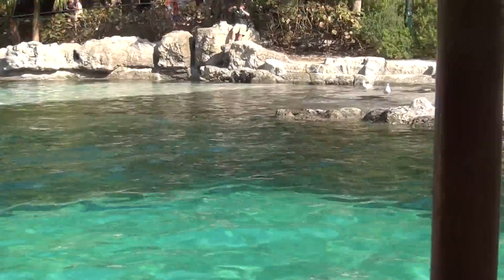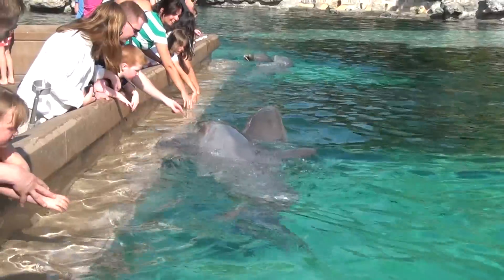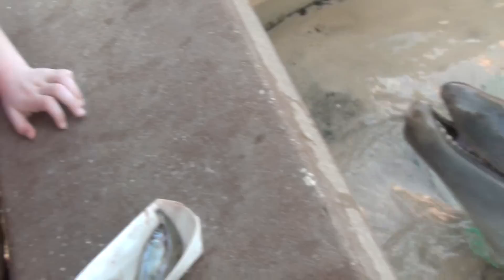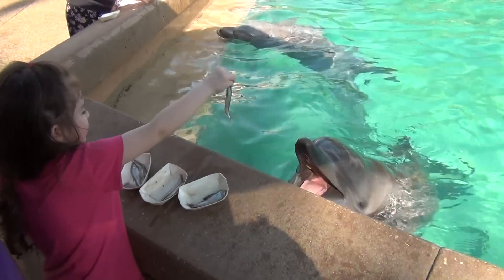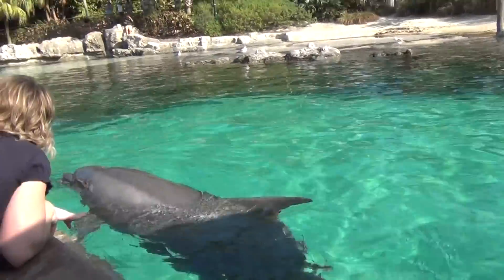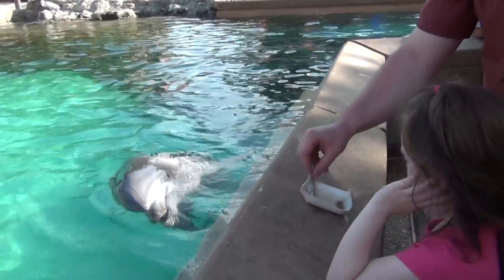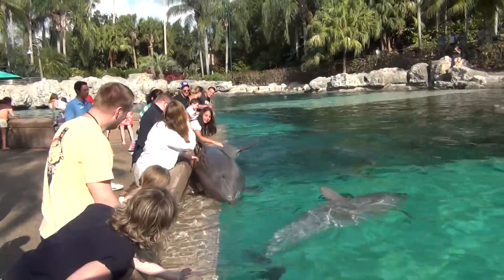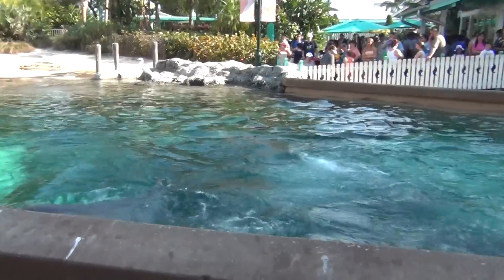Kaelin Krupa feeds Dolphins at Sea World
Author Joel Krupa takes his family to Florida and visits Sea World. Few can resist the beauty and charm of the incredible animals found inside. An absolute pleasure to behold; where adults can feel like children all over again.